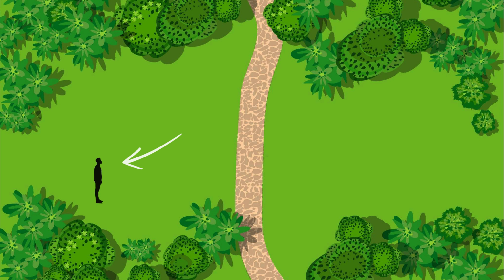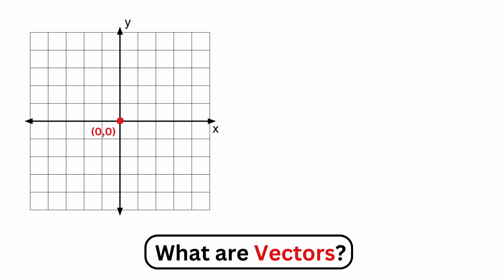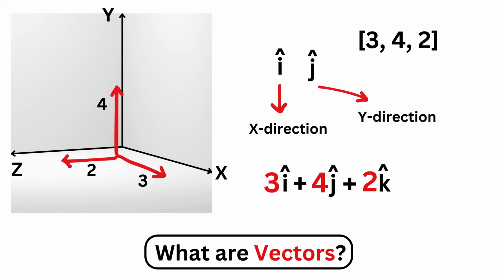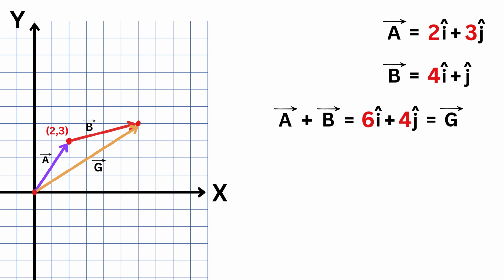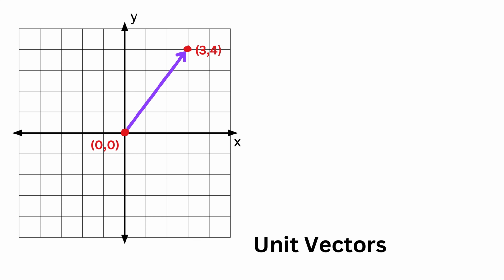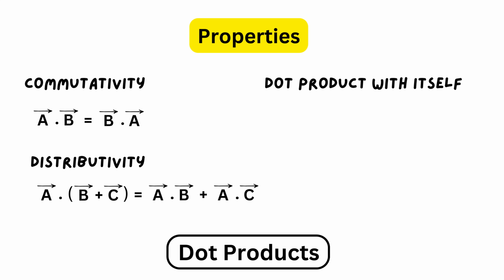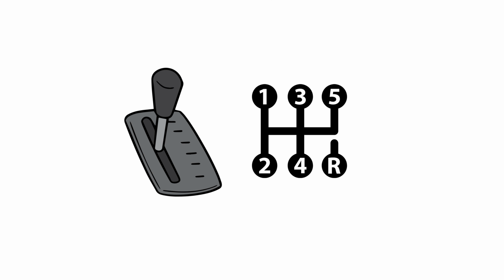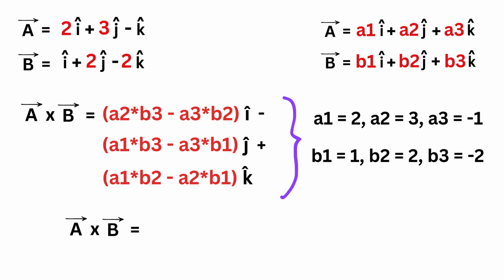Everything You Need To Know About Vectors - Part-1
Vectors | Vector Addition | Vector Dot Product | Vector Cross Product | Divergence and Curl of a Vector | Gradient of a Vector | BASIC Math Calculus – Limits | Integration | Derivative | You should learn this trick | Find Square root of a Number | Math Olympiad | Harvard University Entrance Exam | Hard Geometry Exam Question | Only 1% of Students Got this Math Question Correct | Math Tricks

If you're reading this, drop a comment using the word "I need direction in my life". Have an amazing day, you all are awesome!

0:44 - Level-0: Coordinate Systems
03:06 - Level-1: Understanding Vectors
08:09 - Level-2: Basic Vector Operations
13:00 - Level-3: Dot Product between 2 vectors
18:52 - Level-4: Cross Product between 2 vectors